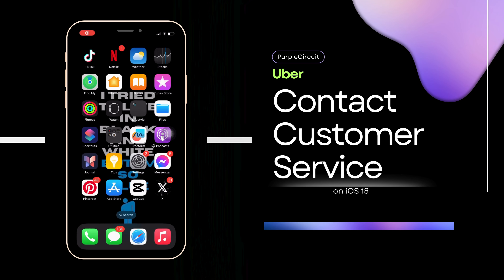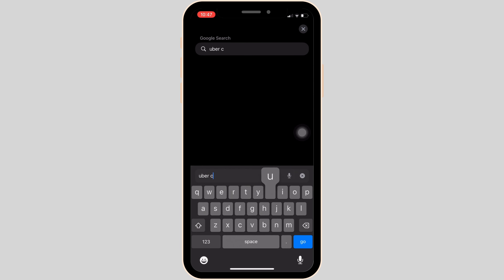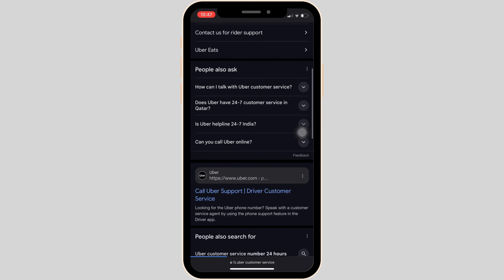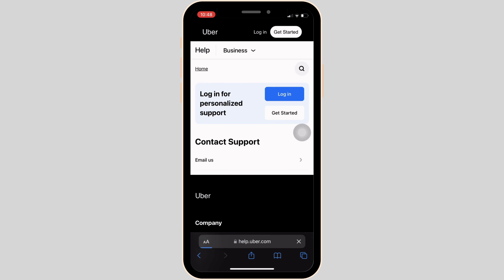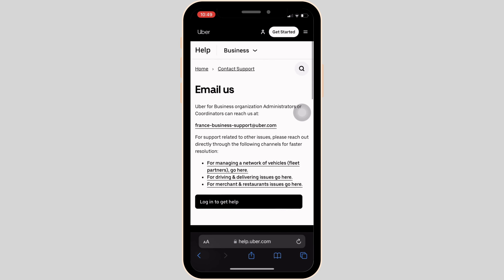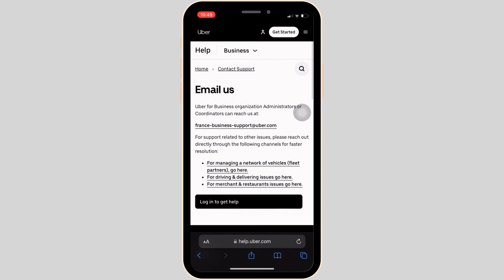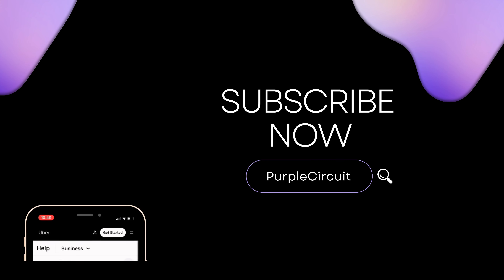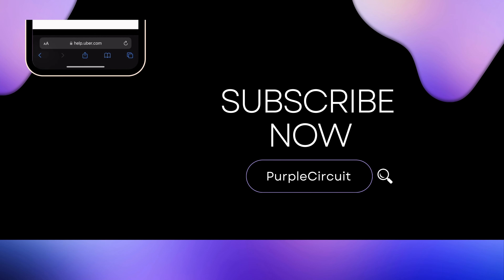How To Contact Uber Customer Service - Complete Guide (2024)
Need help with your Uber account or ride? This video provides a complete guide on how to contact Uber customer service in 2024. Follow these steps to reach out to Uber’s support team for assistance with any issues or inquiries.

Timestamps:
0:00 - Introduction
0:15 - Contacting Uber Customer Service via App and Website